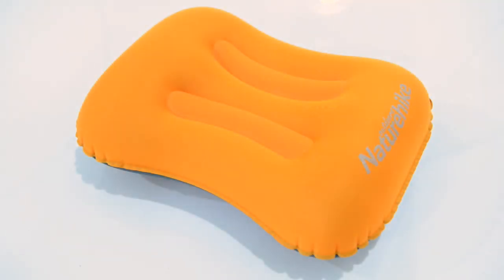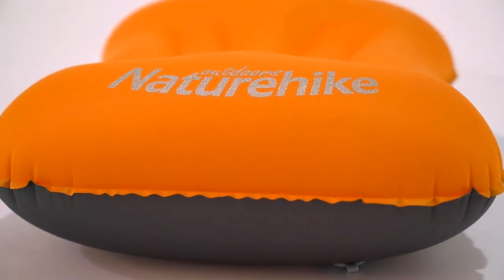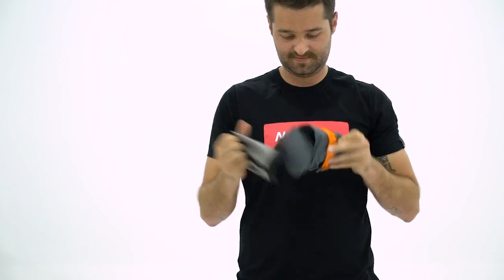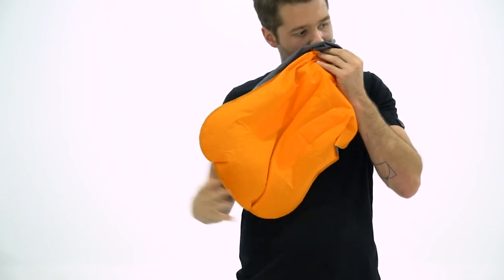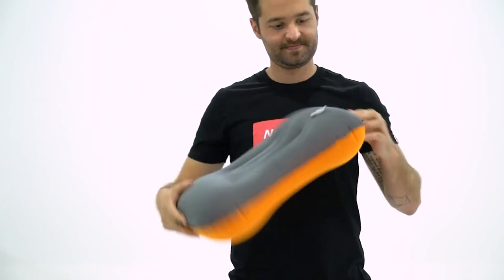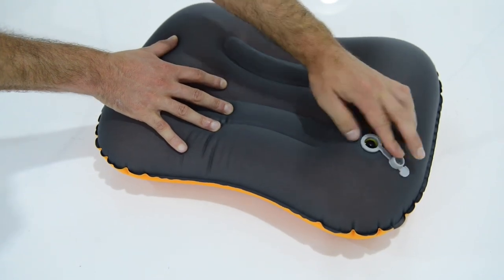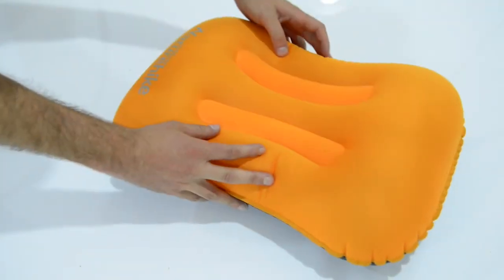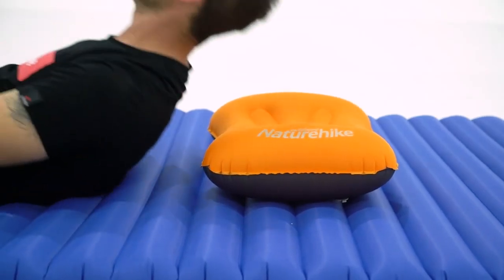Надувная подушка Naturehike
ДЕЛАЙТЕ СВОИ ПОКУПКИ И ПОЛУЧАЙТЕ ХОРОШИЙ КЭШБЭК (РЕГИСТРАЦИЯ НА СЕРВИСЕ КЭШБЭК) или